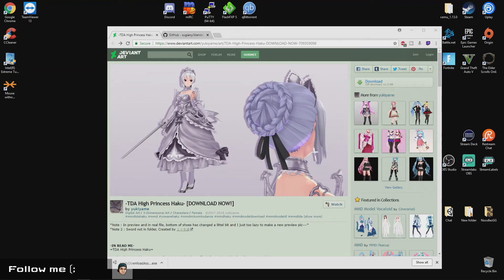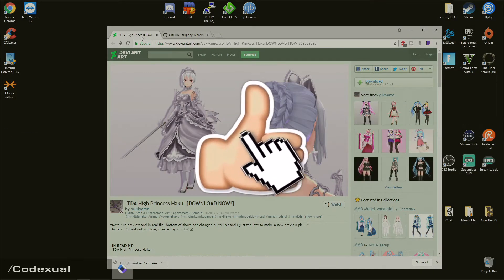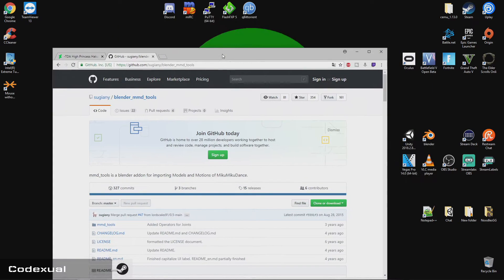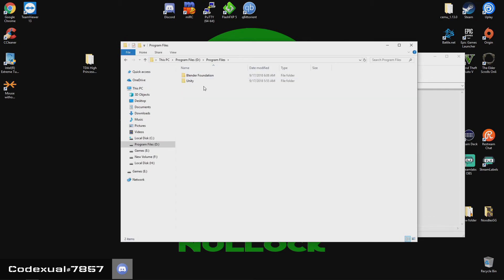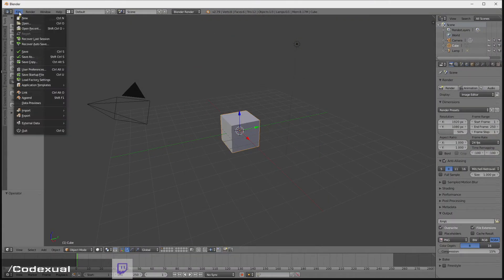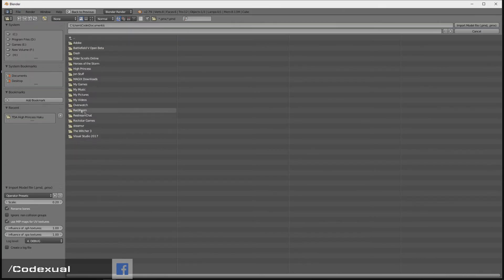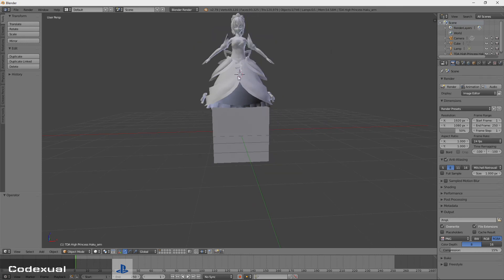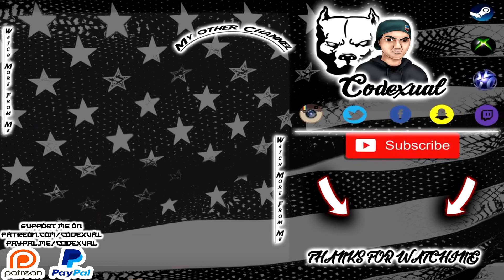How to import .pmd, .pmx MMD (MikuMikuDance Models) to Blender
In short simple steps How to import .pmd, .pmx MMD (MikuMikuDance Models) to Blender.